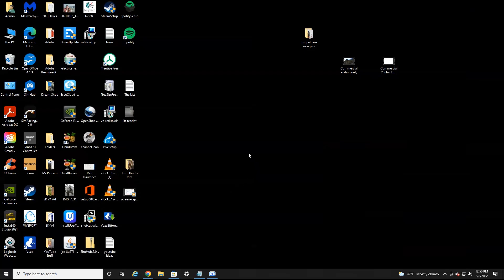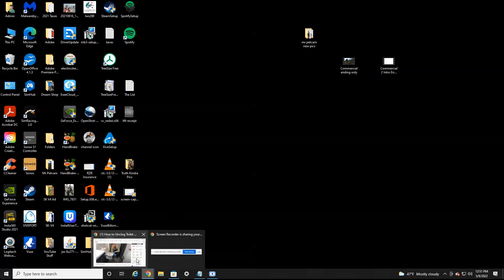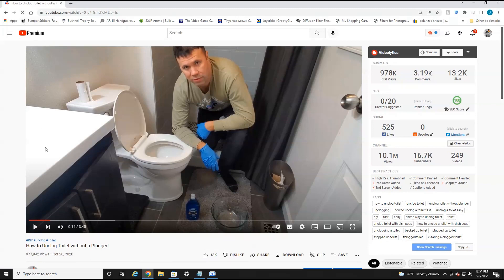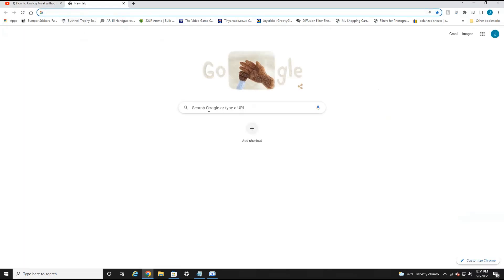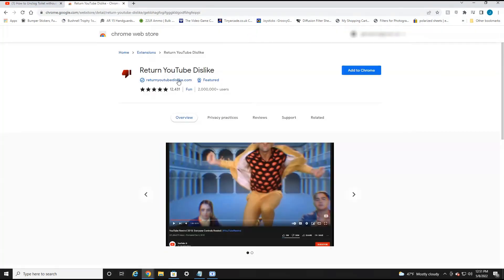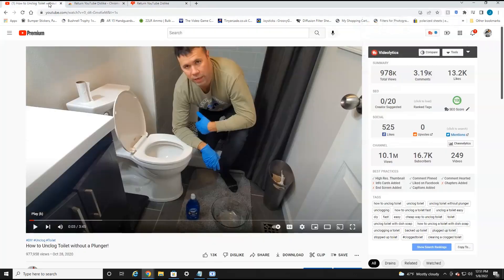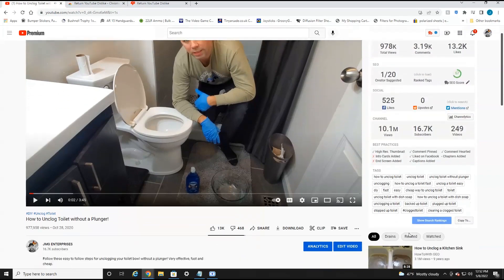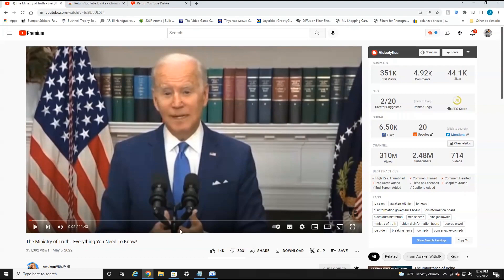How To Restore Dislikes on YouTube | Turn Dislike Count Back On!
In today's quick video I show you how to restore dislikes on YouTube as well how to return YouTube dislikes and turn dislike count back on.

As I am sure you are aware, Youtube disabled the dislike count on the entire platform about five or six months ago.  You can still see the count on the likes but the dislike count is hidden.  Luckily, there is a free Chrome extension called return YouTube dislike which is easy to install and allows you to see the dislike count again on every YouTube video.

Well everyone, I hope you found today's video helpful on how to restore dislikes on YouTube as well how to return YouTube dislikes and turn dislike count back on.  If you did, please consider giving this video a like so it shows to more people interested in this topic.